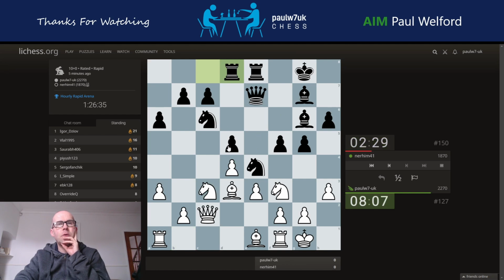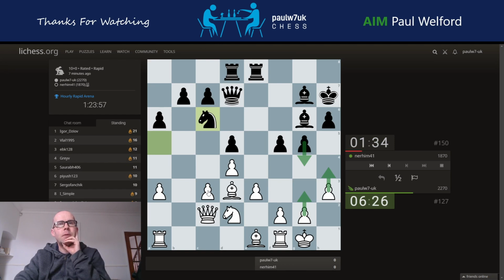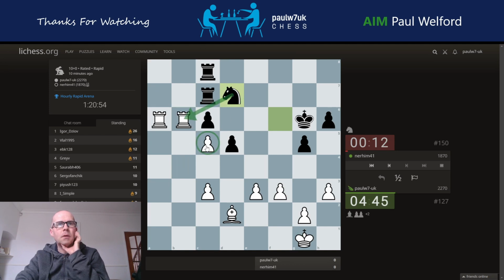paulw7uk 2270 v 1870 nerhim41 rapid chess lichess.org..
we were a little worse out of the opening but we managed to play well enough through the whole gain to gain a small advantage and convert the win.  opponent used bezerk mode, 50% of the time but gains 1 bonus point if wins.